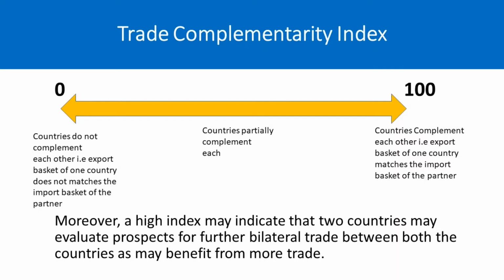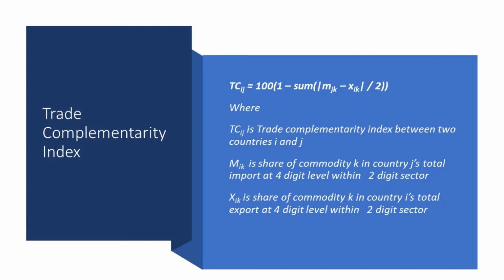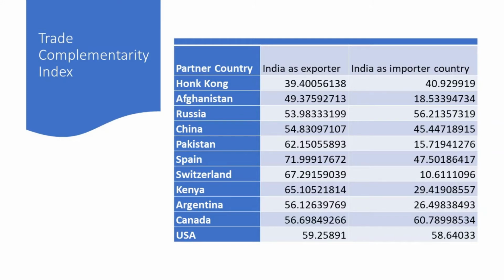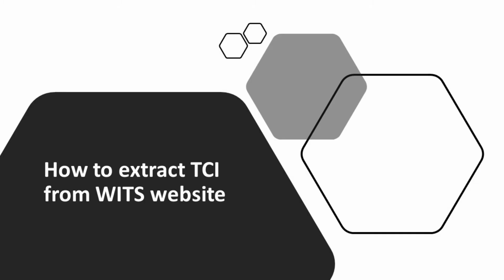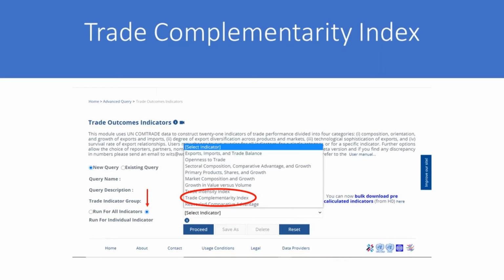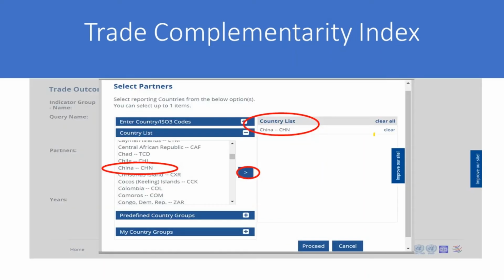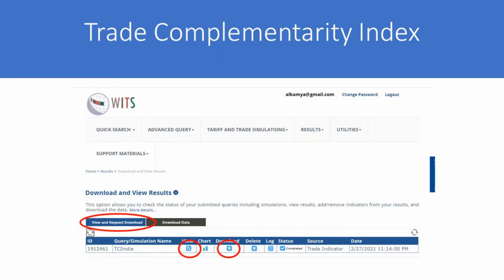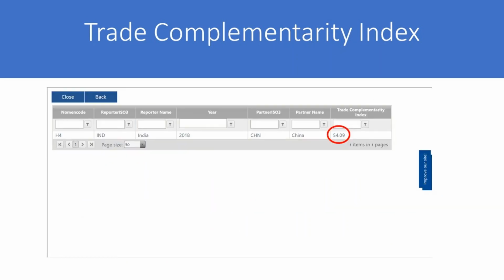Global Trade Analytics - Trade Complementarity Index (TCI)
This video will help in understanding how one can extract Trade Complementarity index (TCI) from WITS, World Bank website and can analyze trade statistics using this index